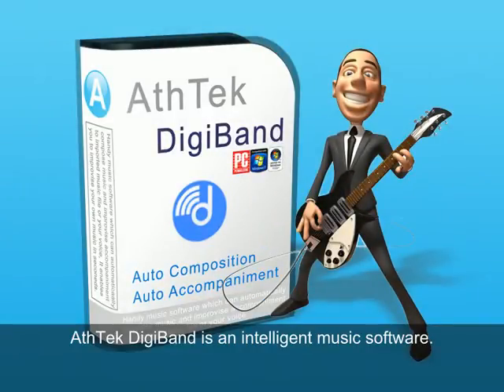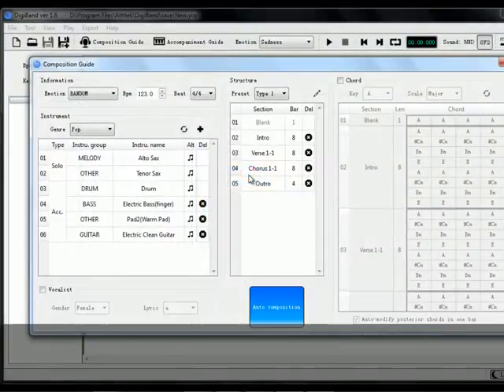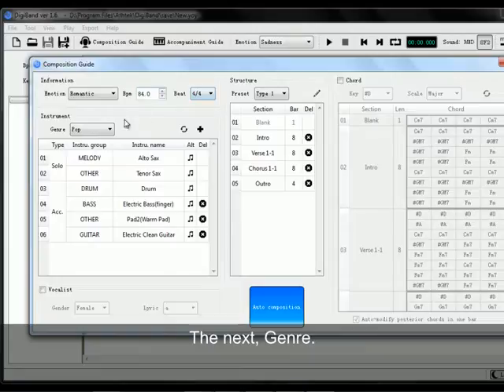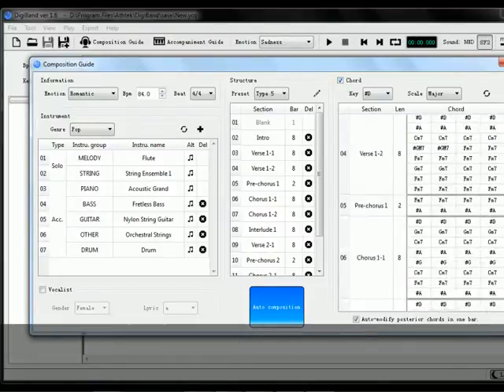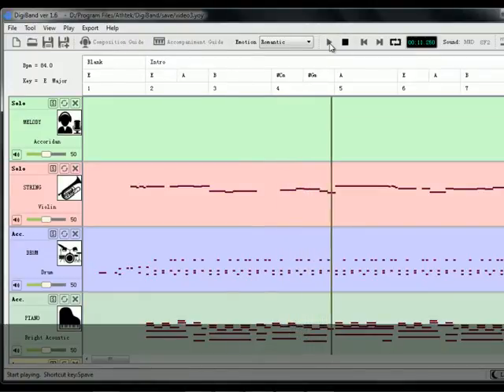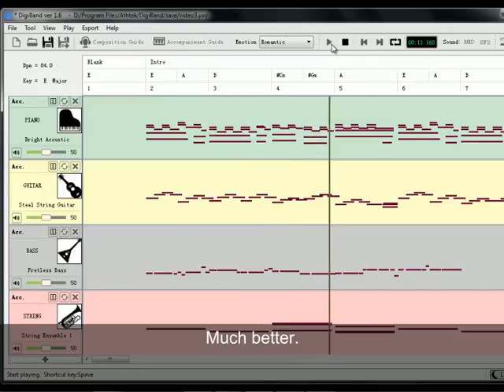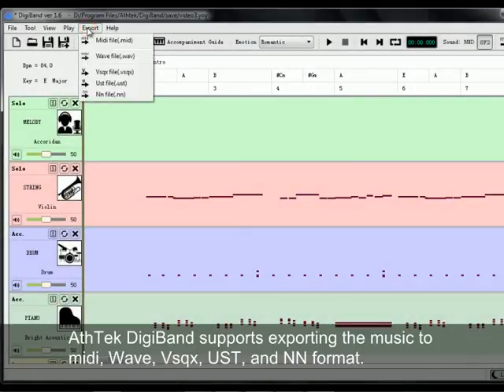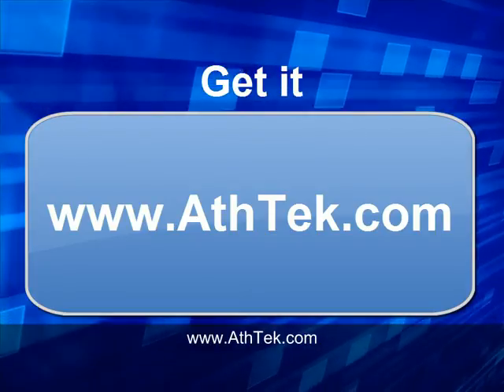How to Compose Music With AthTek DigiBand - Official Tutorial for AthTek DigiBand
AthTek DigiBand is a smart music software for auto-composition and companiment. This video is about using AthTek DigiBand to generate music automatically.